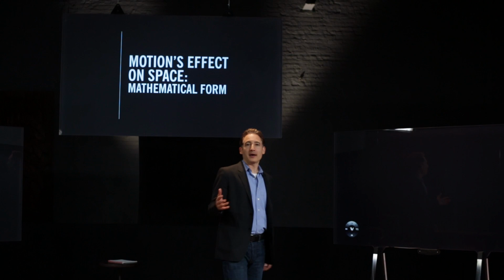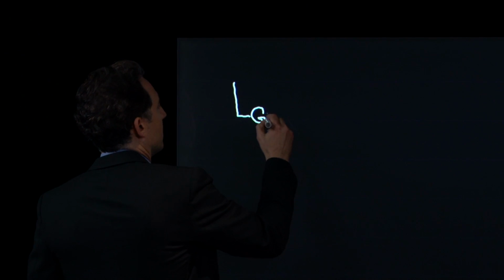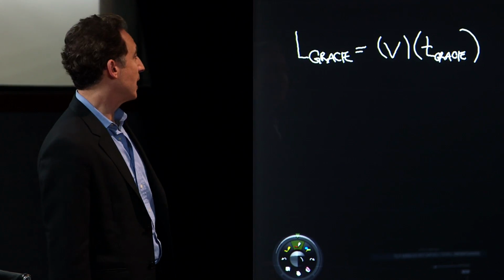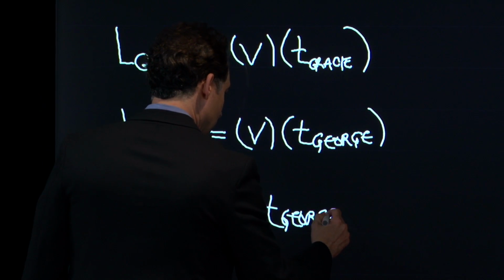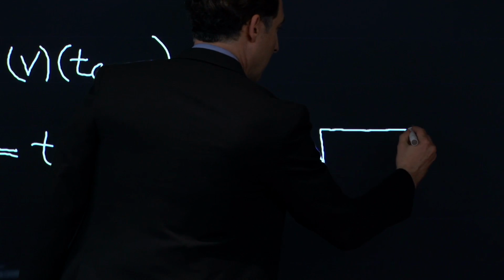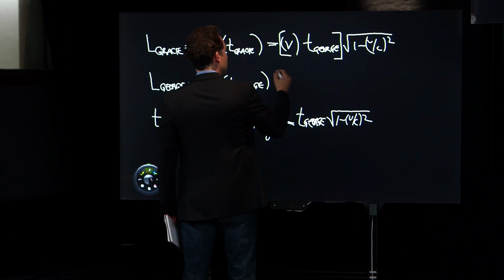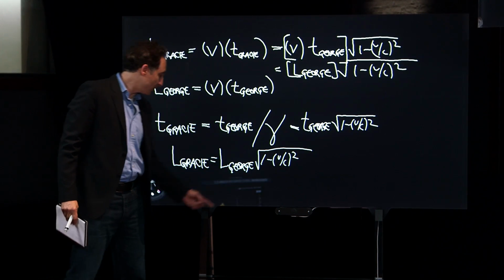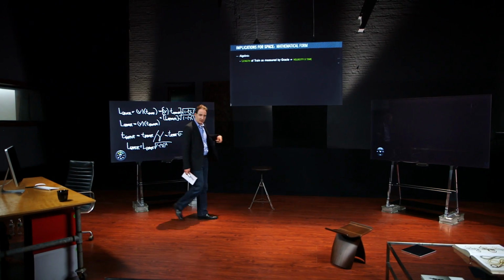Motion's Effect on Space: Mathematical Form—Video